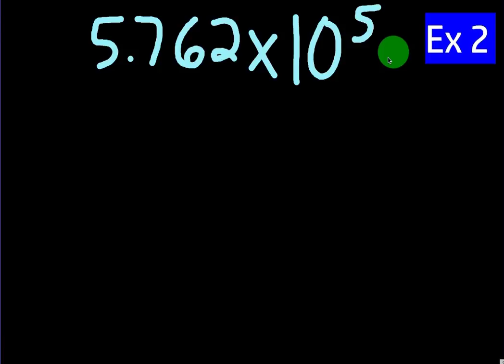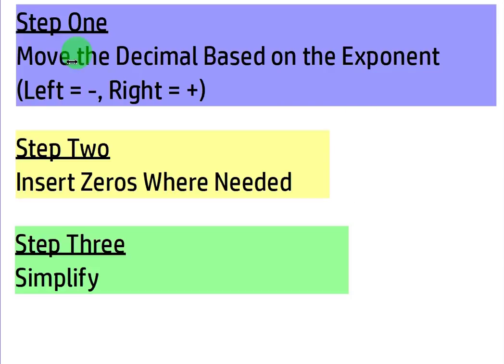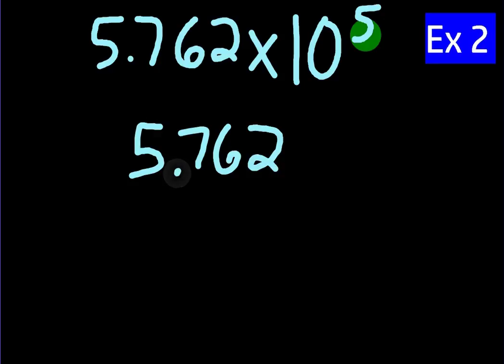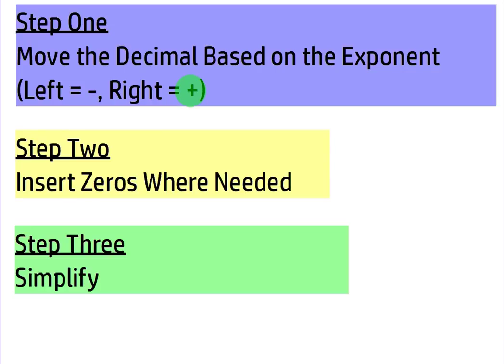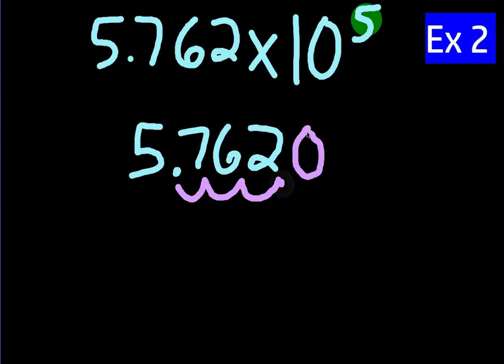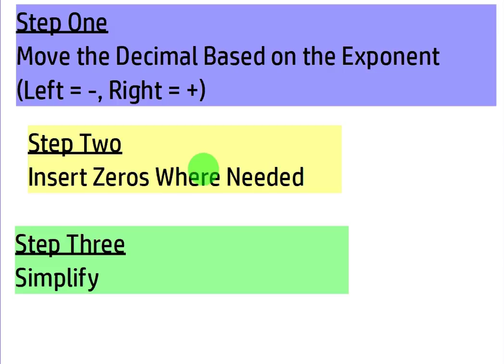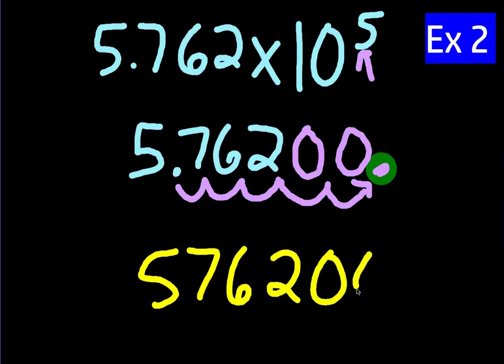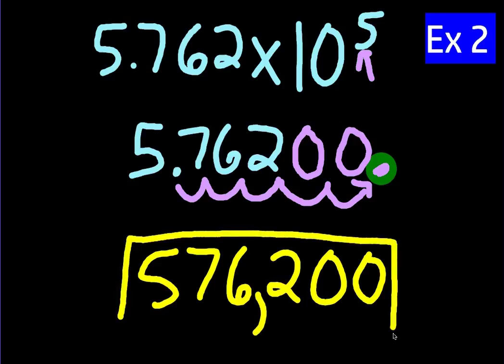Convert Scientific Notation to Standard (Ex 2)